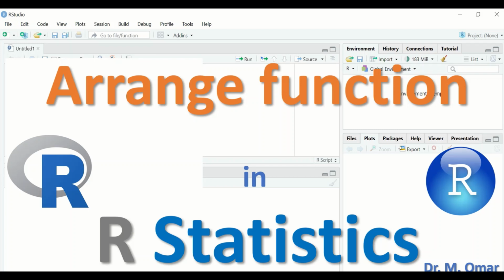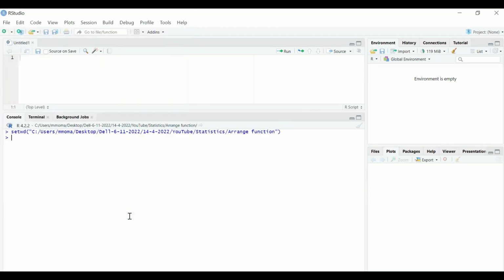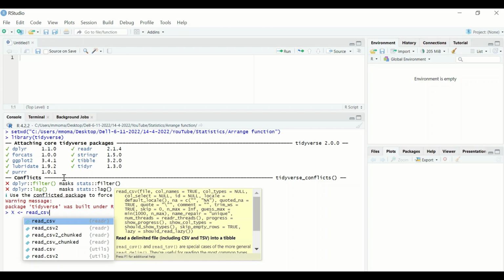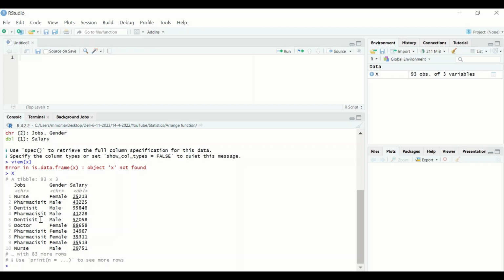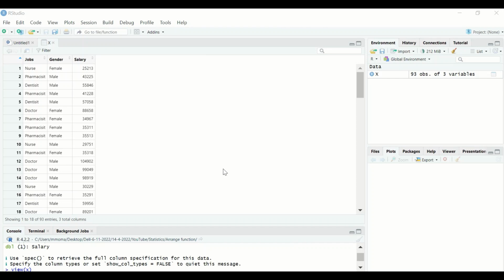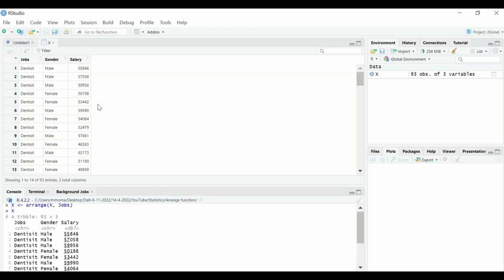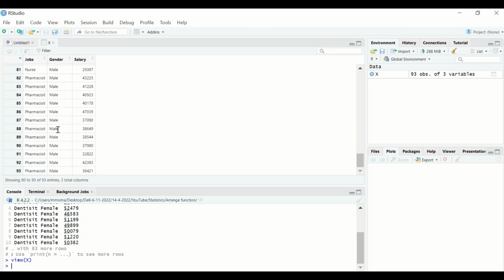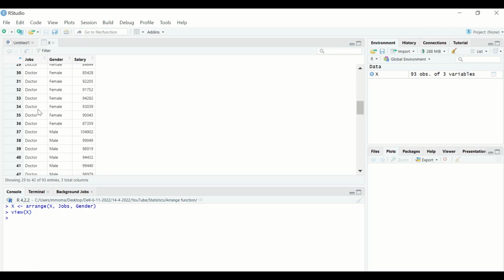Arrange function in R Statistics